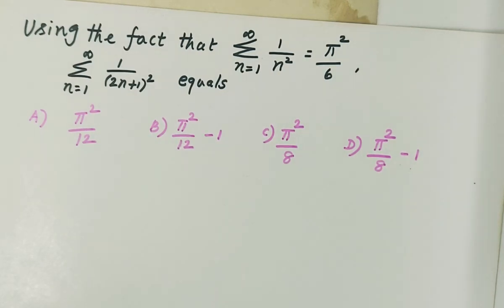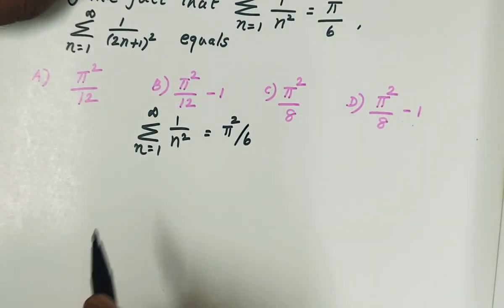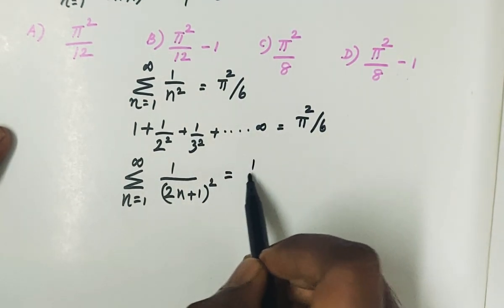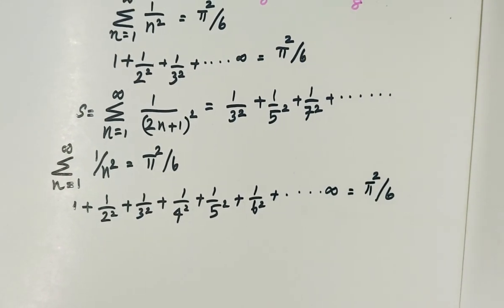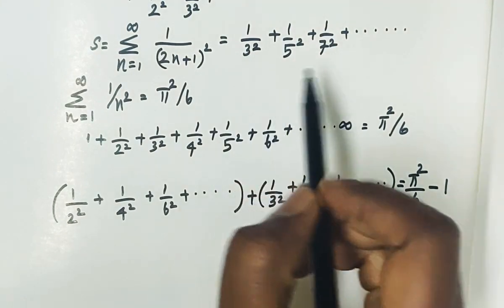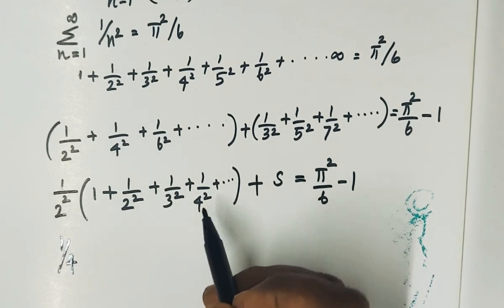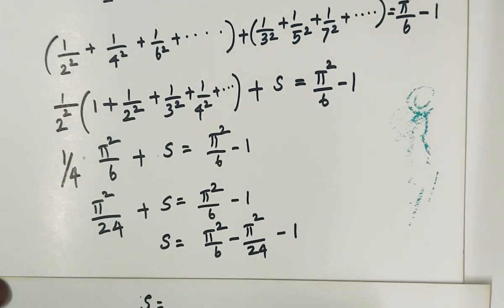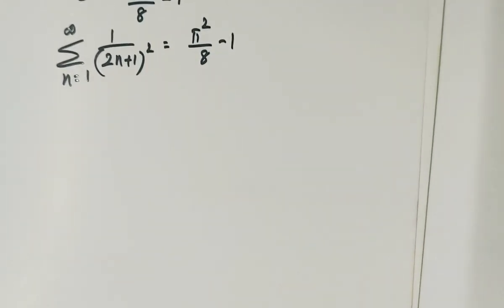Polytechnic TRB Maths | PG TRB Maths | Real Analysis